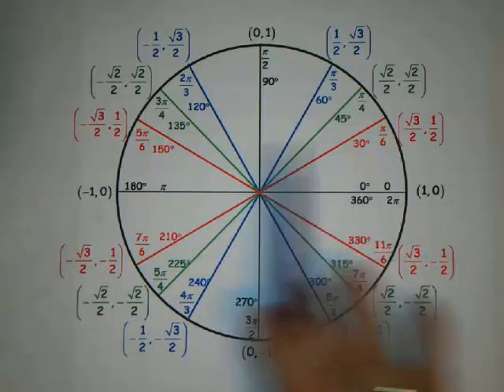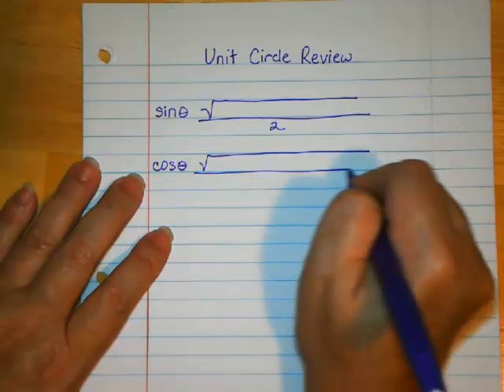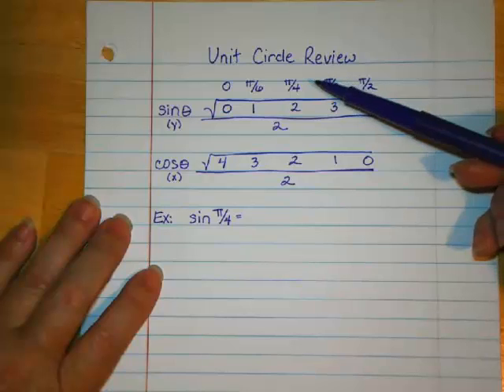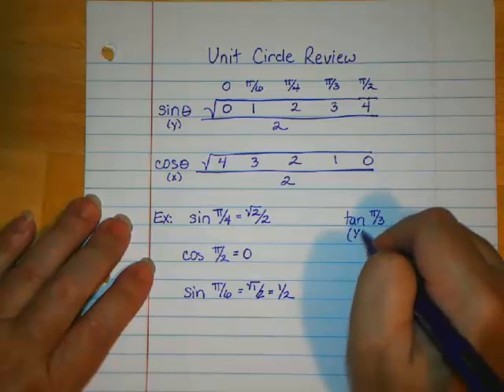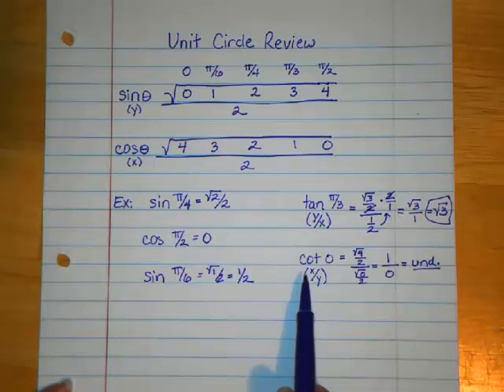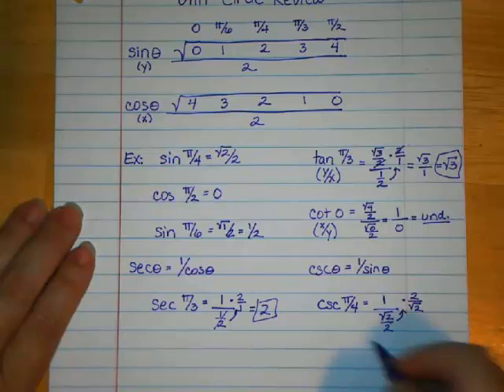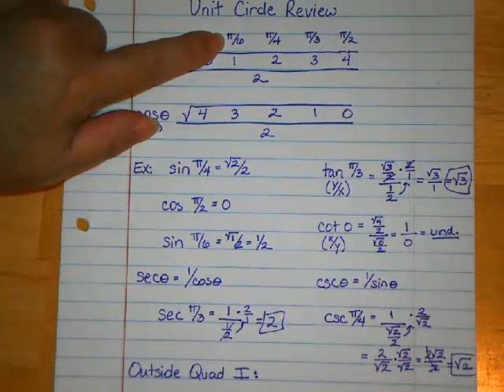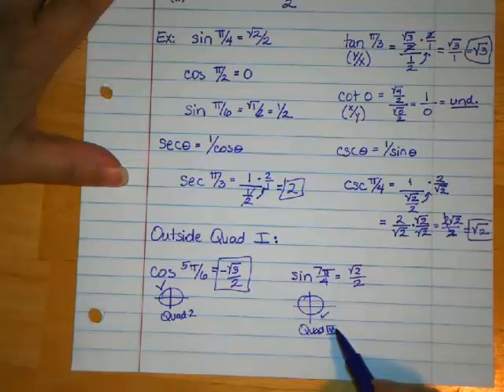Unit Circle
This video reviews the patterns visible in the unit circle, as well as a few other methods by which to memorize the values on the circle.